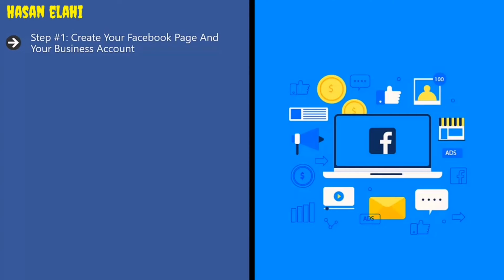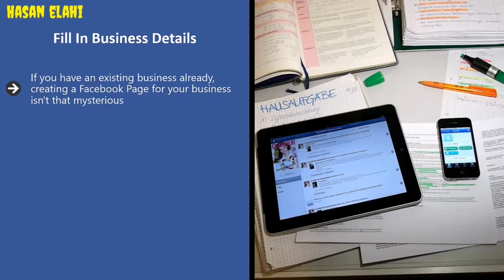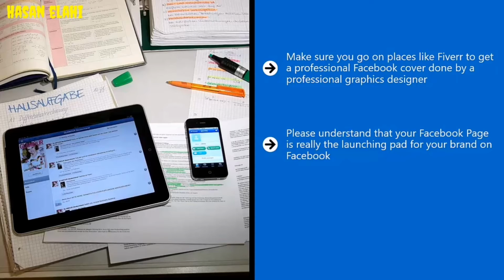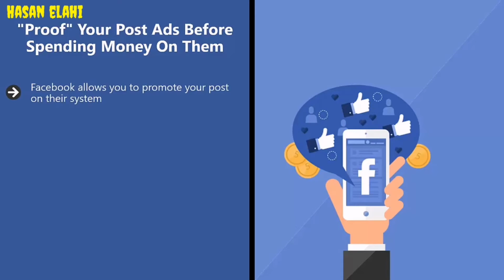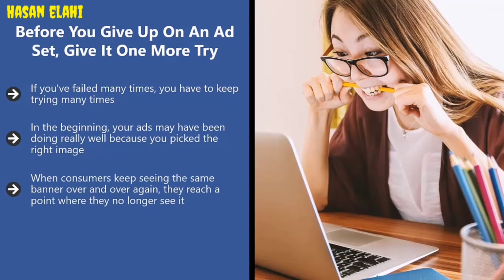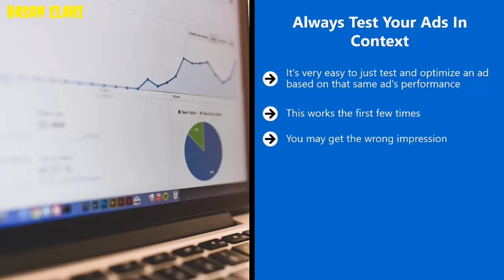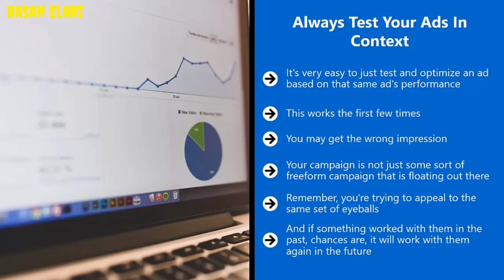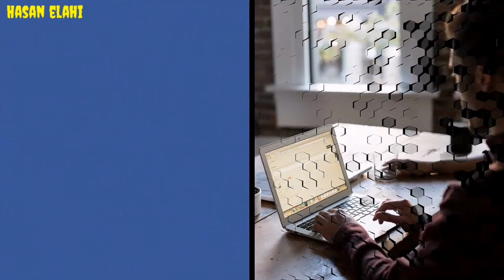How to Get Started on your facebook marketing campaign | Facebook free course part 4 Hasan elahi